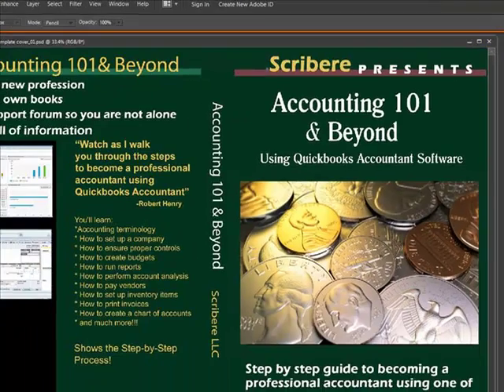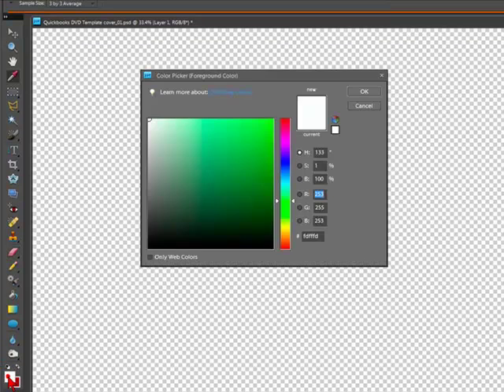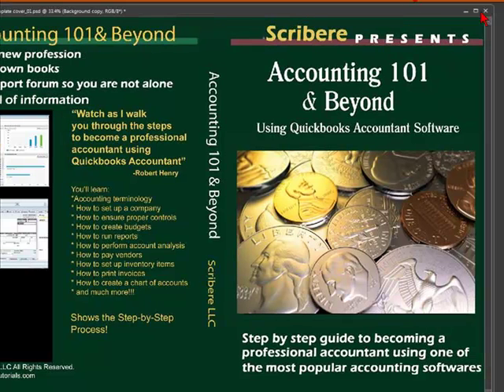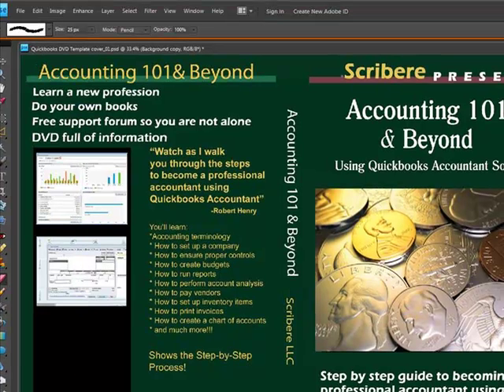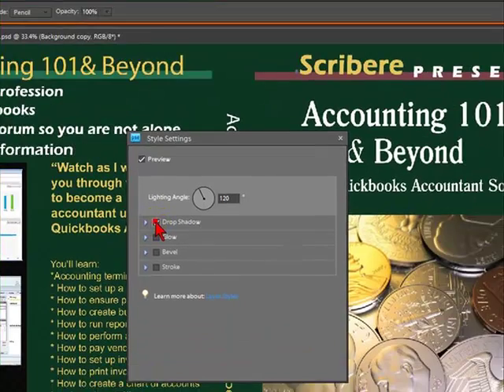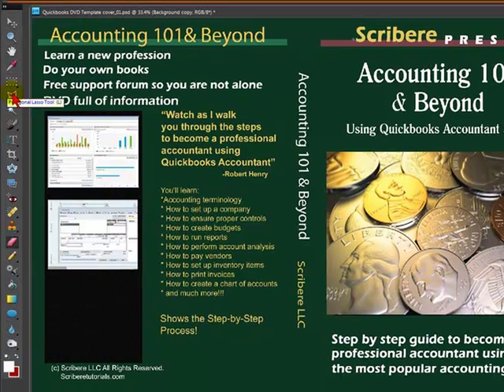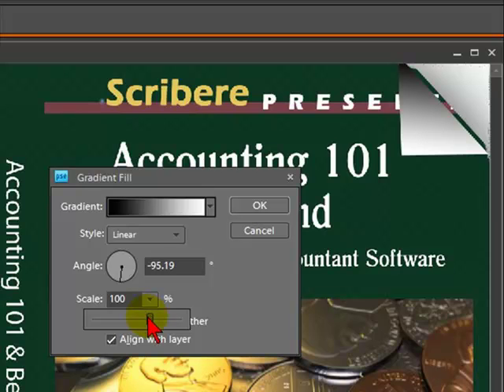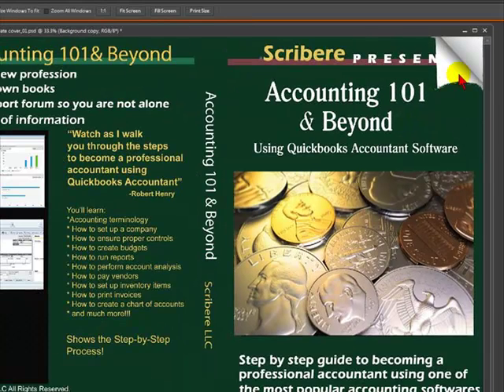Creating a Curled Page Effect Using Photoshop Elements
This chapter and over 35 others are available on the DVD "How to Create DVD Case Covers and Disk Art Using Photoshop Elements". This DVD makes everything simple and easy. Your time is precious...start today learning Photoshop Elements basics and creating DVD cover art and disk art.  DVD can be purchased on Amazon.com Scriberetutorials.com as well as on eBay ($9.99).